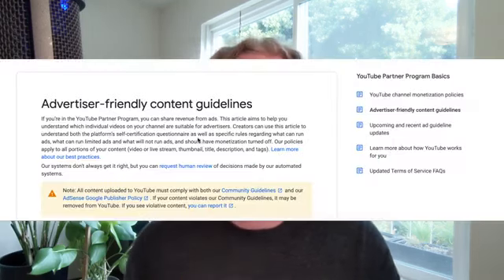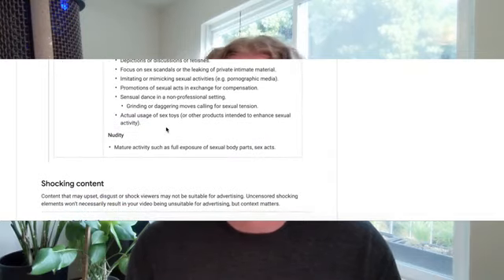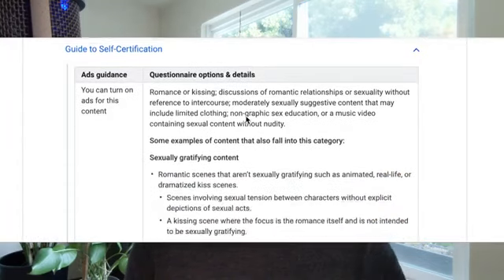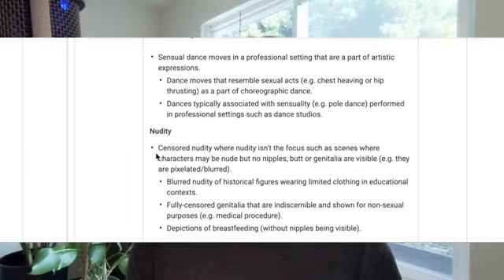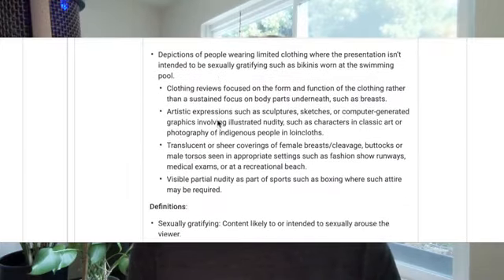Can You Monetize Adult Content on YouTube? Here's Everything You Need to Know Today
Can You Monetize Adult Content on YouTube? Here's Everything You Need to Know